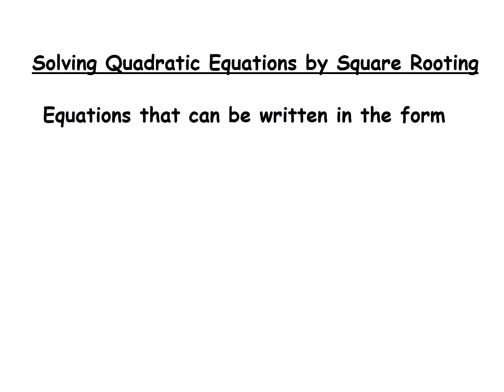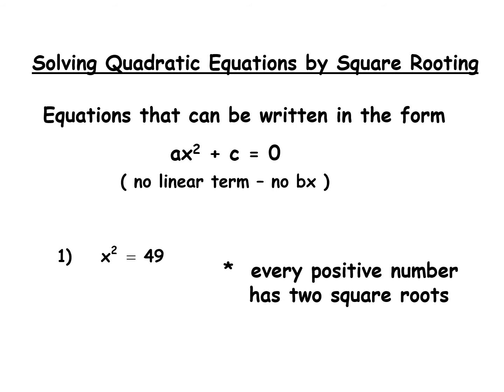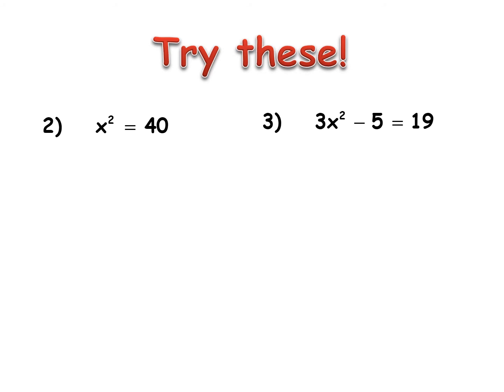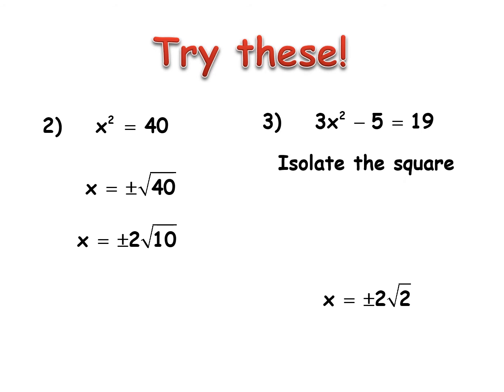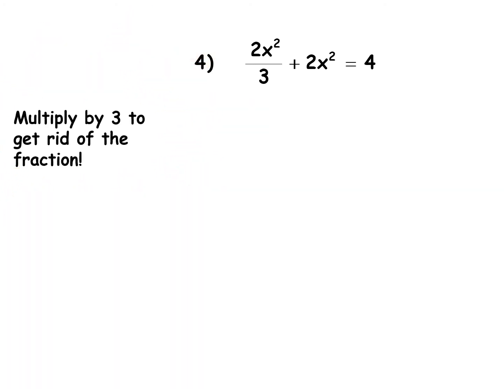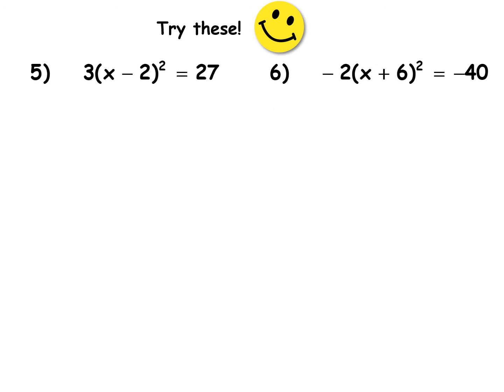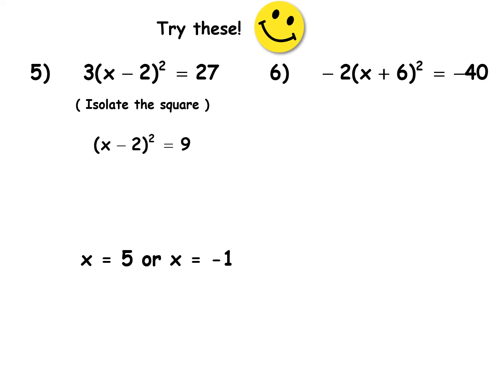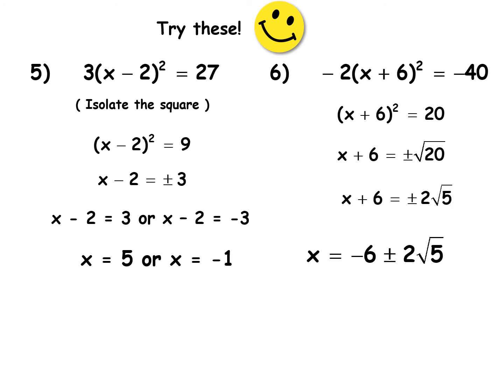Solving by Square Rooting